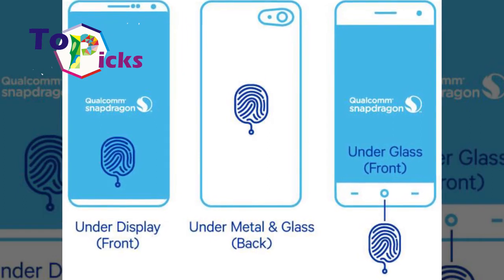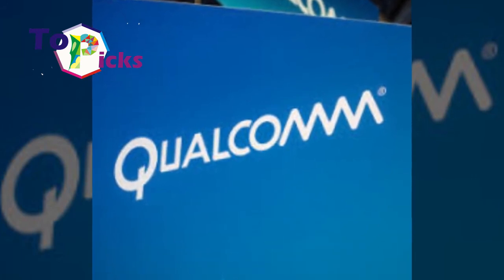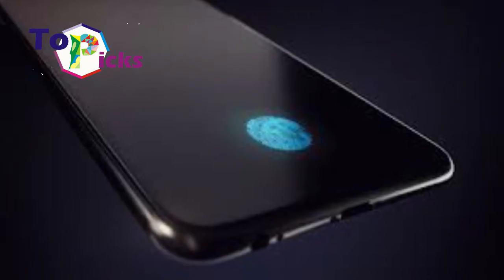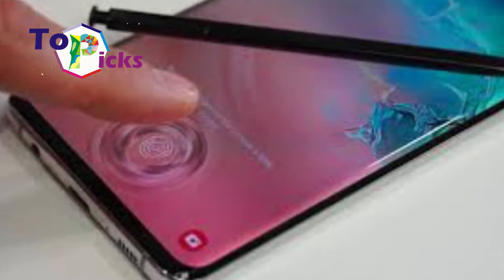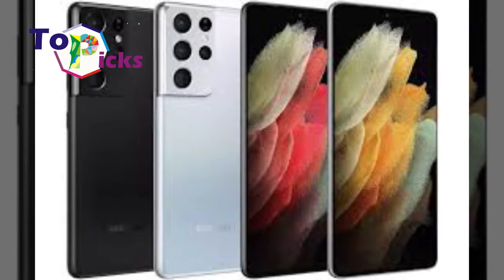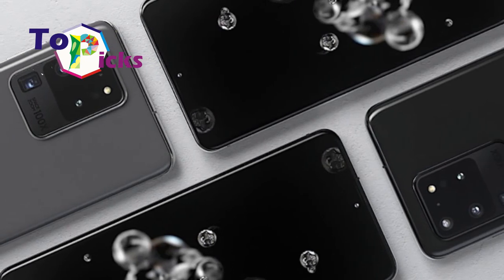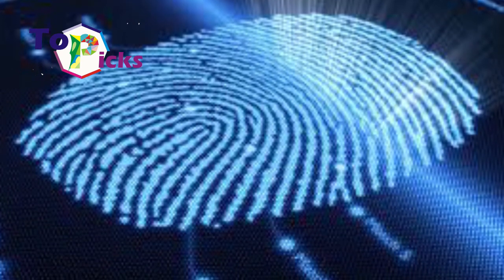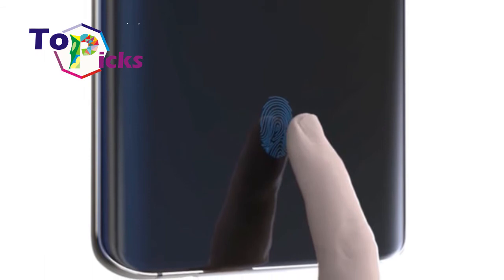All You Need To Know About Qualcomm Generation 2 Ultrasonic Fingerprint Technology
Qualcomm has just announced the 2nd generation 3D Sonic Sensor. This technology is the latest version of the ultrasonic fingerprint sensor (ultrasonic fingerprint) under the smartphone screen. The Verge report on Wednesday (13/1/2021) said that the second-generation 3D Sonic Sensor technology is packed with some latest features including the surface size for the sensor and faster fingerprint reading than before.

The second generation 3D Sonic Sensor has a sensor surface size of 8mm x 8mm, aka 70 percent larger than before. It also comes with larger surface area which is very helpful for users so they can place their fingers on the sensor easily. In addition, the wider sensor area also helps users’ reading accuracy.

Will it be applied for the first time on the Galaxy S21?

This is actually the third generation from Qualcomm, the company previously introduced 3D Sonic Max technology in 2019.

This technology actually provides similar capabilities to the first generation, but with a larger scanning field, while the speed is still considered the same. Talking about this second generation 3D Sonic Sensor, Qualcomm said that the first smartphone to apply this technology will be present in early 2021.

It has not been stated which companies will use this technology for the first time. However, there is a possibility that the Samsung Galaxy S21 will be supported by the second generation 3D Sonic Sensor, considering that previously the Galaxy S10, Note 10, and S20, and Note 20 all used 3D Sonic Sensor technology.